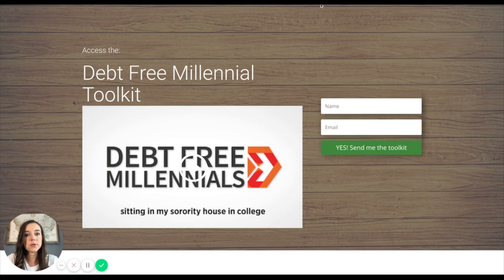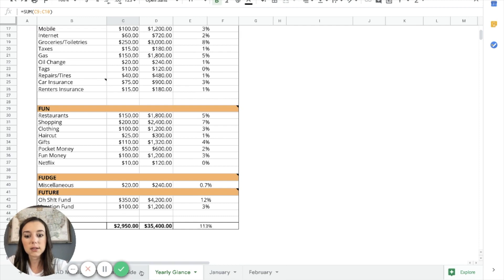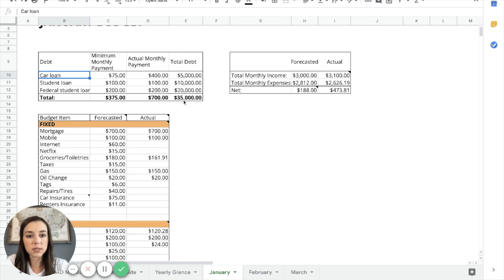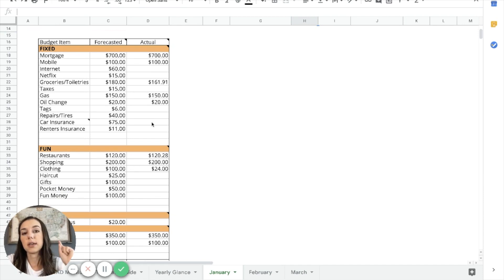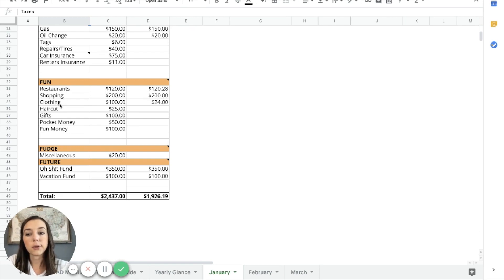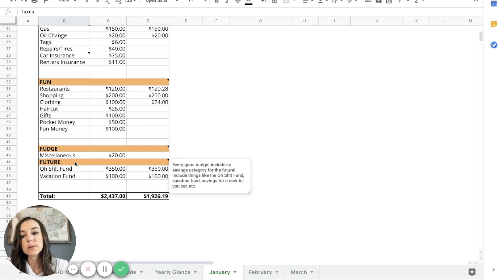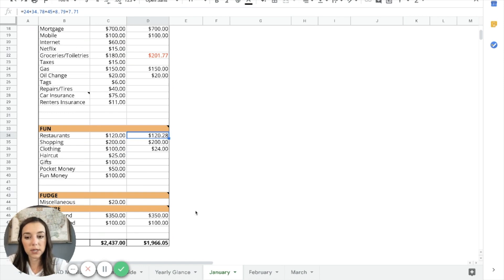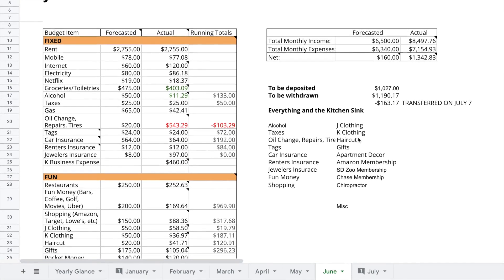How to Create an Easy Budget Spreadsheet with Google Sheets | Step by Step Tutorial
The single best tool that helped me get out of debt was my budget spreadsheet! This is a tutorial on how to access the Debt Free Millennials budget toolkit and how to set it up step-by-step. Once you have it set up, you can start easily making adjustments to knock down your debt FAST.

🎬 OTHER DFM VIDEOS YOU MIGHT ENJOY